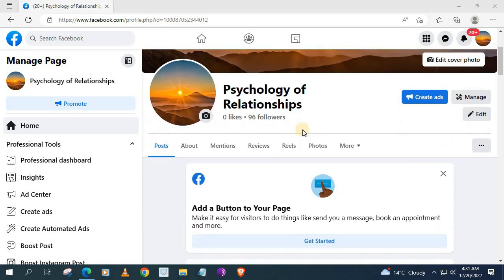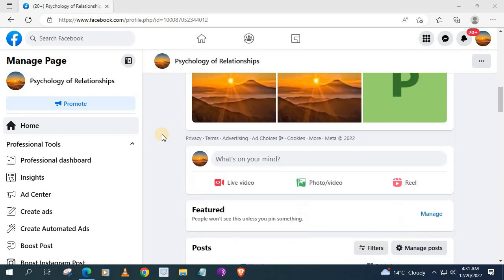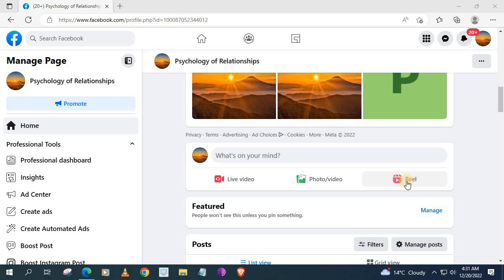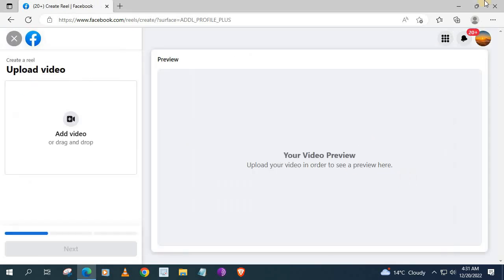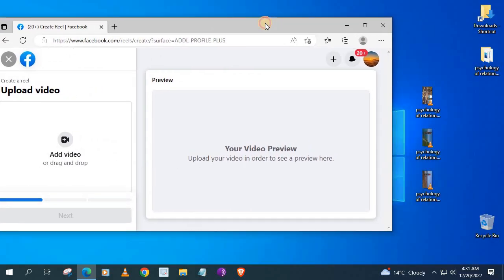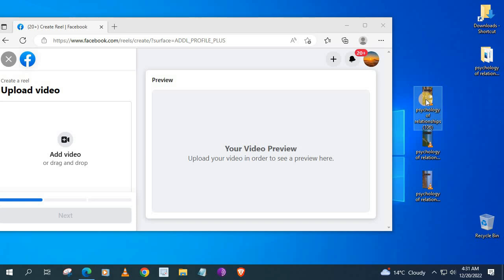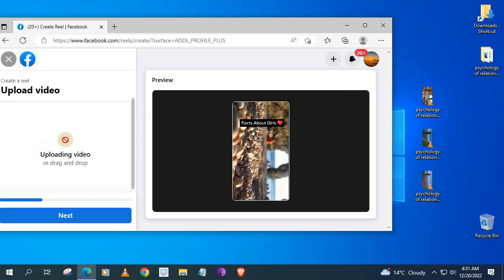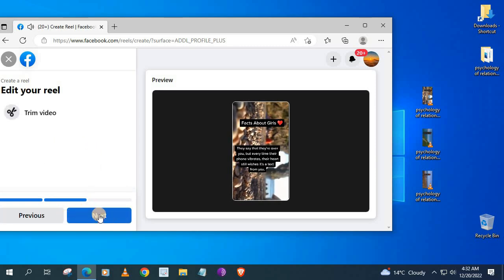How to Upload Reels to a Facebook Page on PC